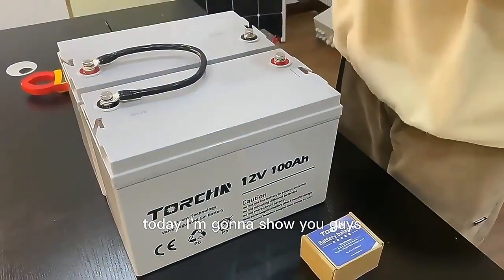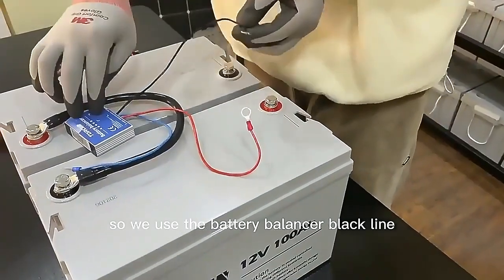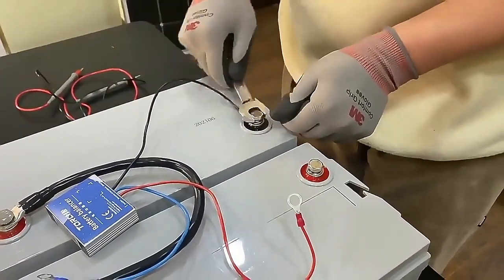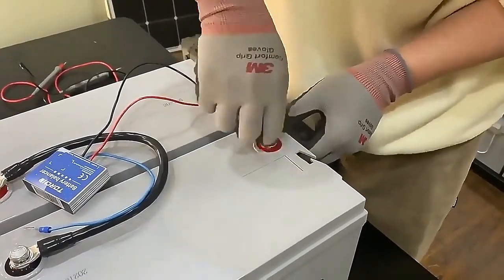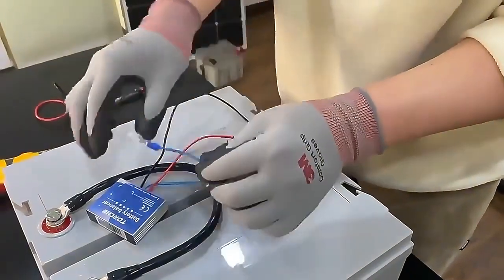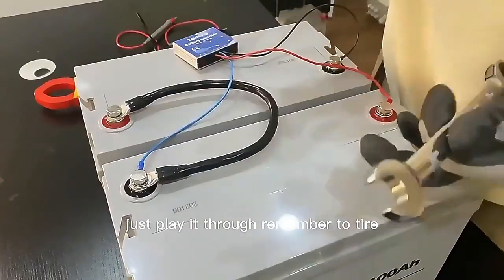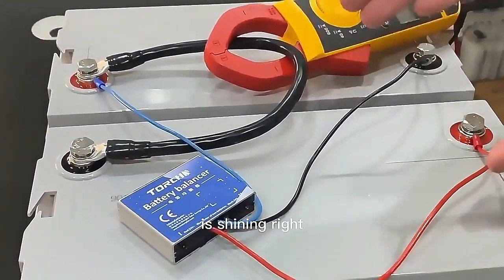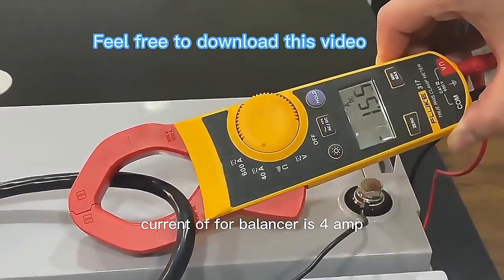TORCHN 24V 48V battery equalizer installation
Battery Balancer Equalizer for 24V 48V 96V gel/lead acid/lifepo4 battery to enhance battery life